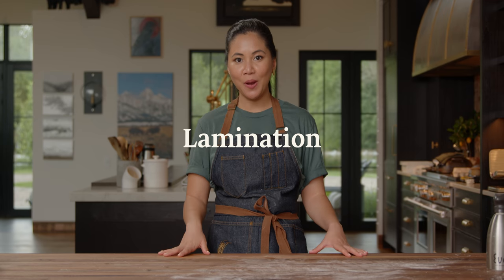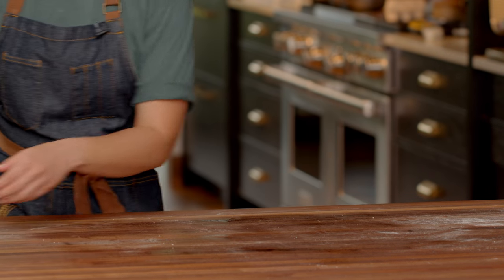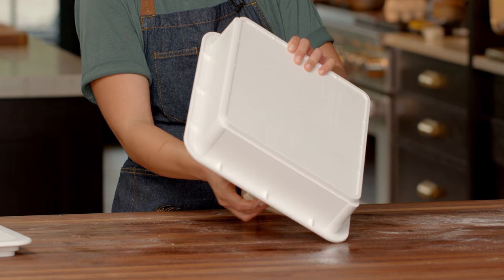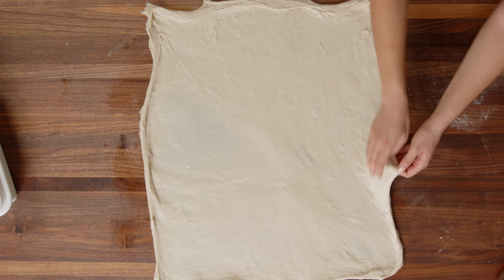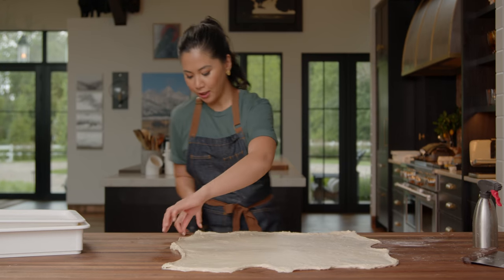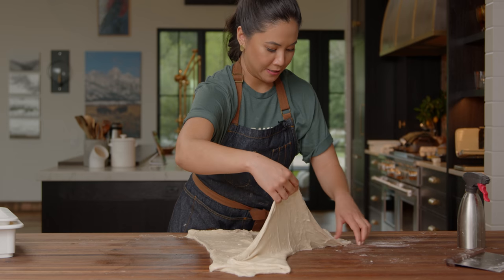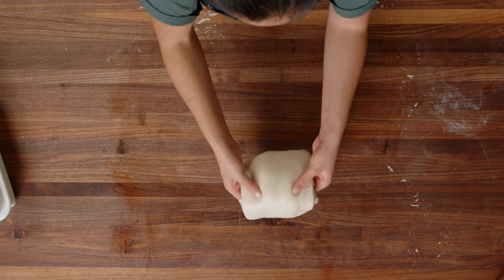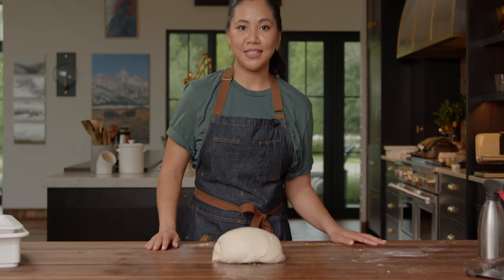Building Dough Strength Using Lamination | Baking Techniques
Challenger Breadware Ambassador Hannah Dela Cruz demonstrates how to laminate dough. This technique is great for building dough strength and gluten, especially with high-hydration doughs.